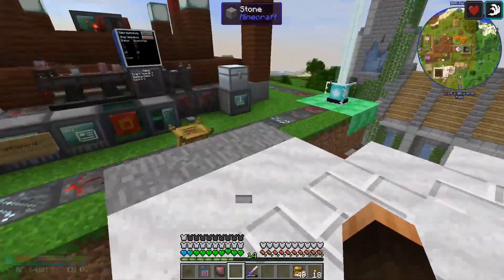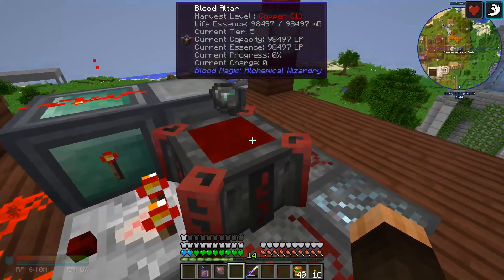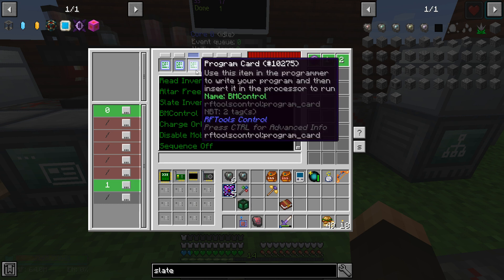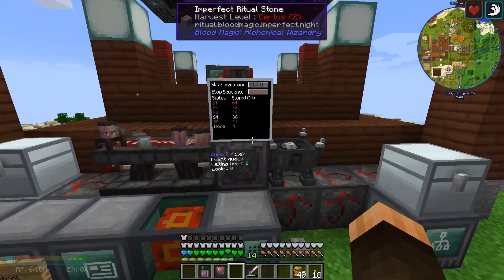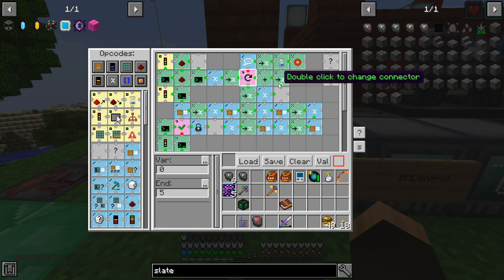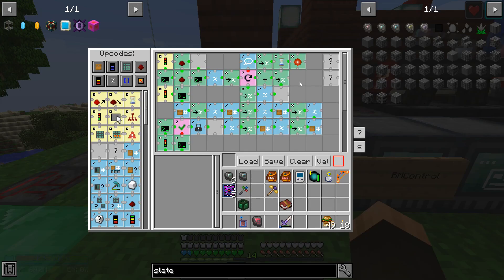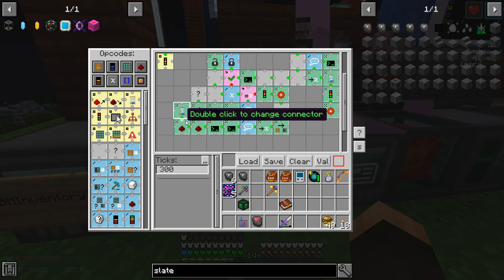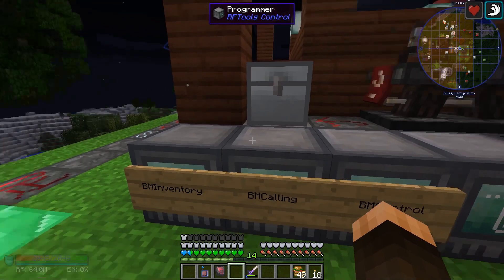RFTools Control - Automating Blood Magic Slate Crafting [1.12.2]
I made this in the modpack Enigmatica 2 Expert 1.64d for Minecraft 1.12.2. Very neat.

FYI: You can't simply copy and paste the 3 programs into your world. There is some basic memory and slot configuration required on the Processor, plus there is 3 nodes that require specific names and orientations. However, you should be able to figure it out based on the video and programming...